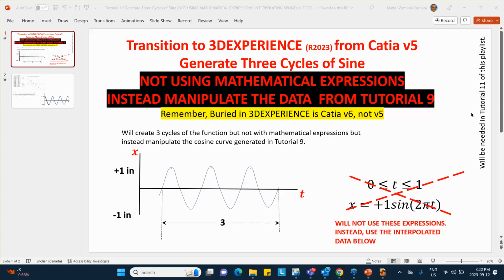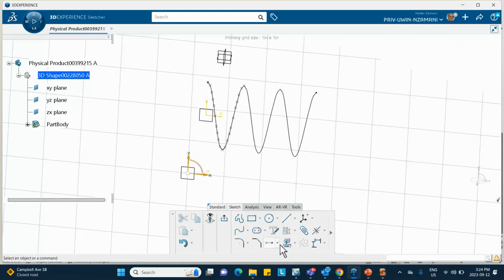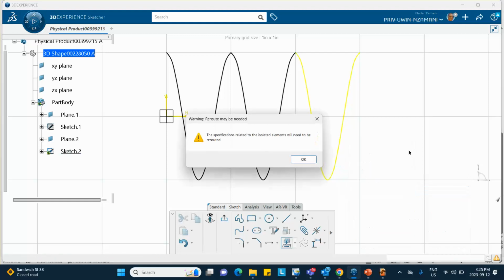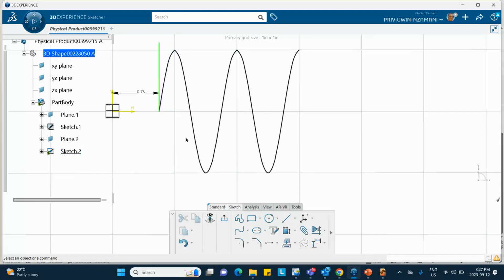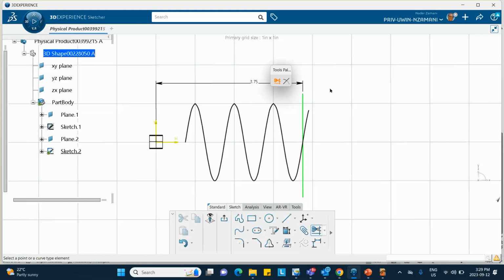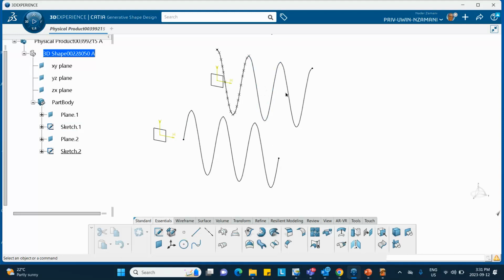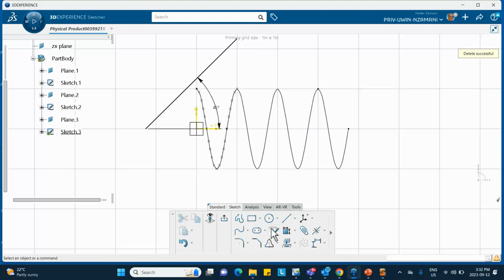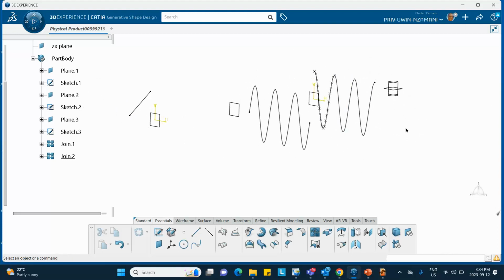Tutorial 10 Generate Three Cycles of Sine in 3DEXPERIENCE (Transition from Catia)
Tutorial 10 Generate Three Cycles of Sine (NOT USING MATHEMATICAL EXPRESSIONS INTERPOLATING SPLINE) in 3DEXPERIENCE (Transition from Catia)
Tutorials 9 & 10 are required for Tutorial 11 which is a different way of doing the stuff in #8.